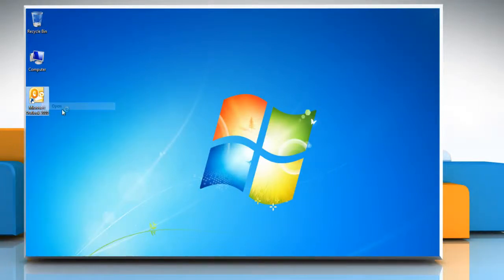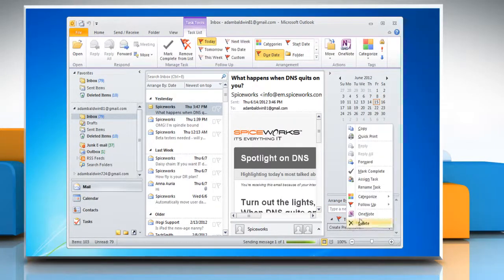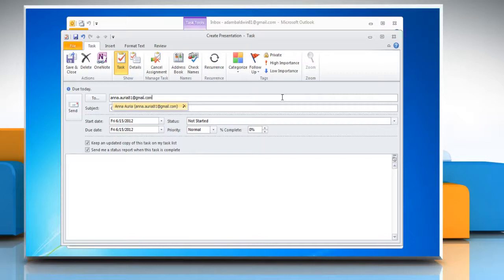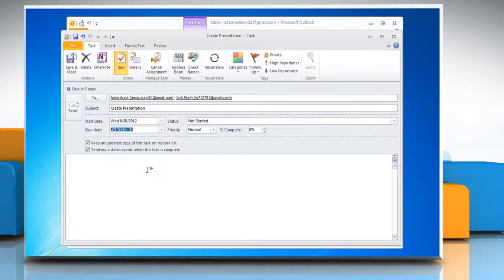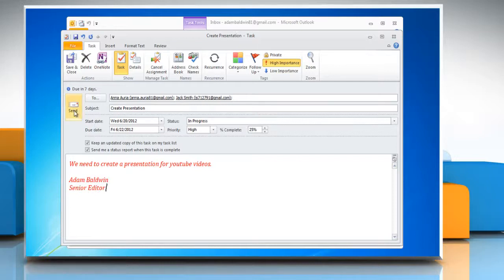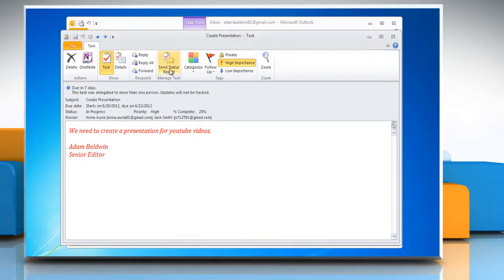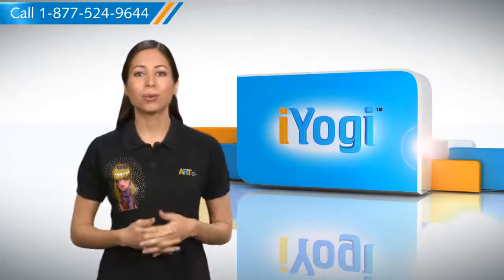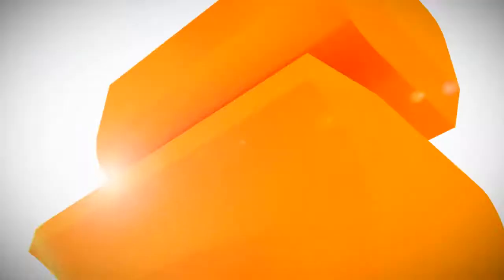Outlook 2010: How to assign tasks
Want to  assign tasks Microsoft® Outlook 2010? Follow the easy steps shown in this video. The tech support team at iYogi™ can be accessed by dialing toll-free number 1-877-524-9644 from the U.S. or Canada, or by dialing 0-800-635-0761 from the U.K.